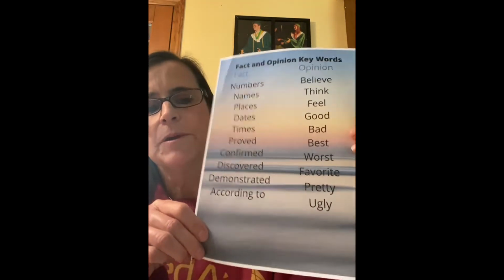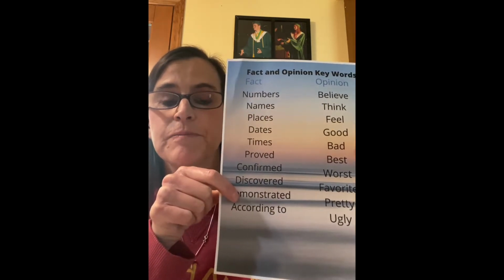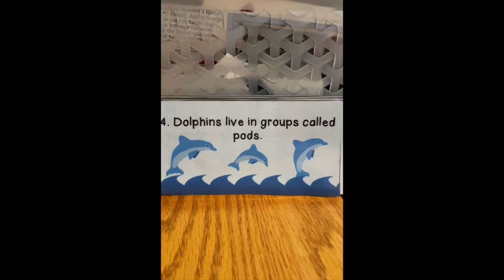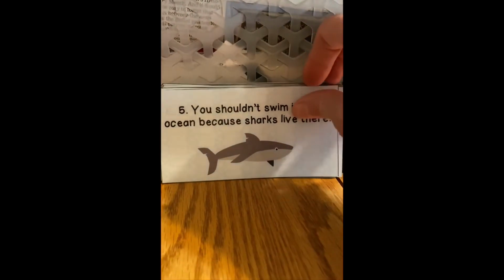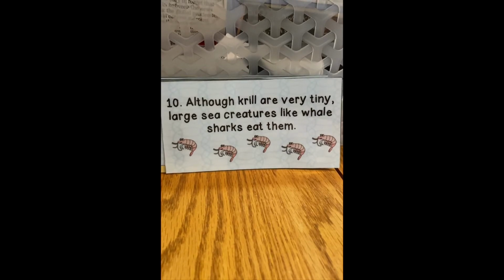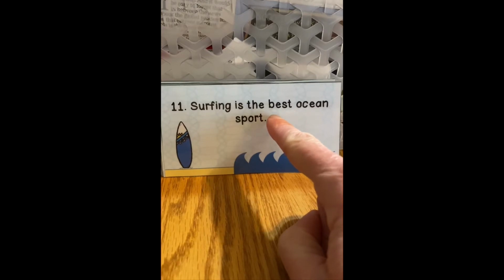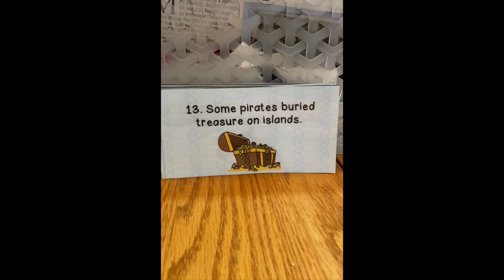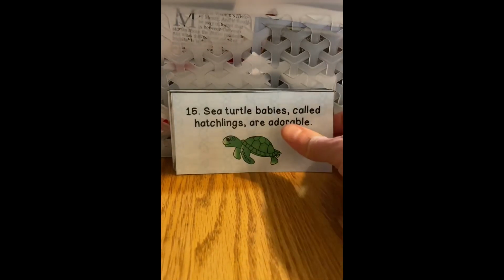Monday (4/27) Literacy Lesson 28 Facts and Opinions